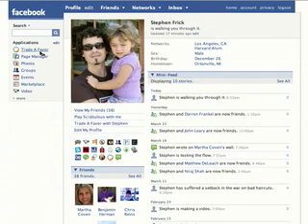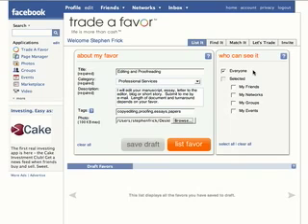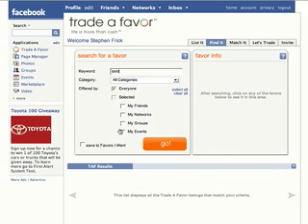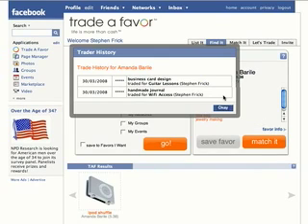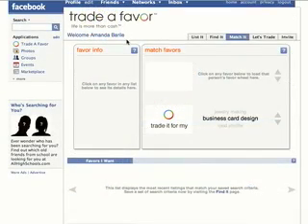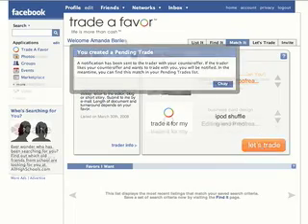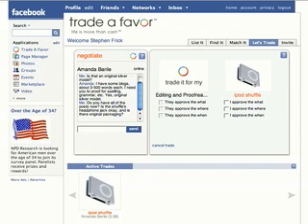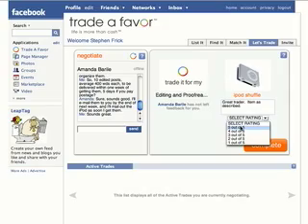Trade A Favor Demonstration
CEO Stephen Frick demonstrates how TAF works by trading his blog editing services for cofounder Amanda Barile's iPod shuffle.